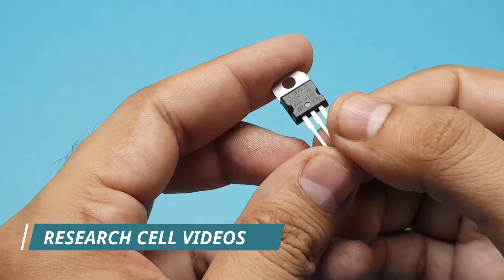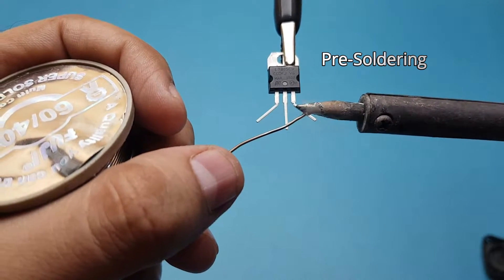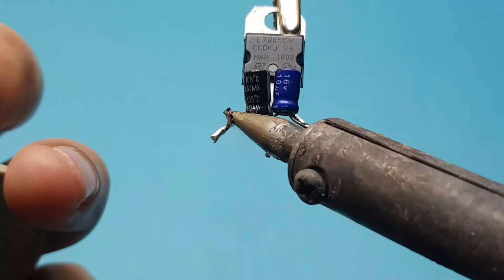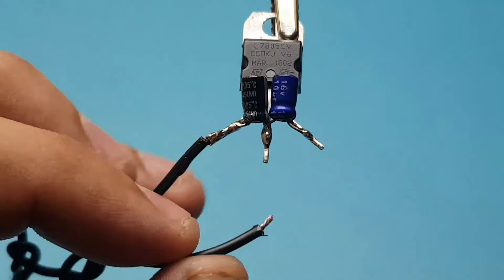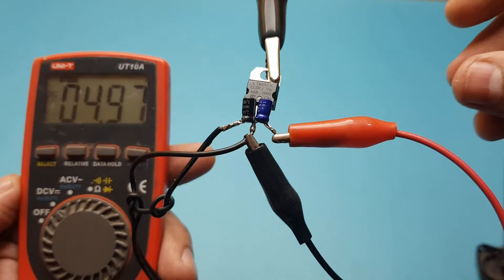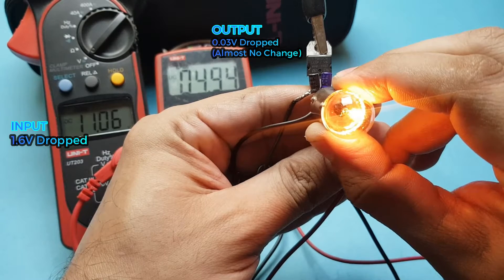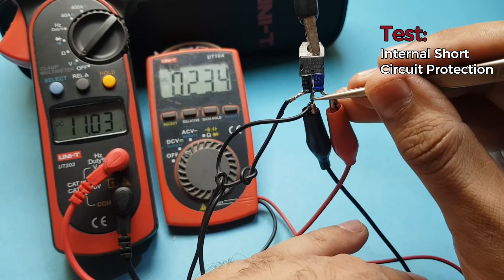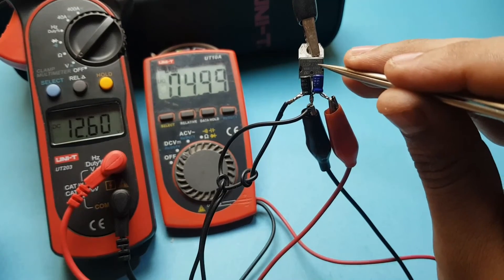How to Use LM7805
This video is a complete guide to use LM7805 which is a 5V voltage regulator IC. I have also tested the voltage drop on the input and output side of LM7805 under load conditions. Furthermore, I have also tested the internal short circuit protection of LM7805 by practically shorting it.